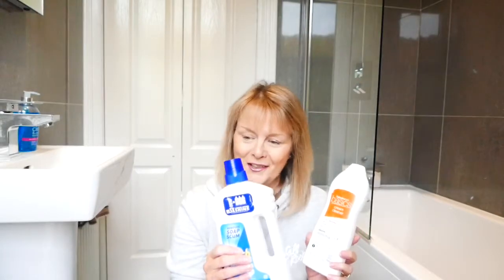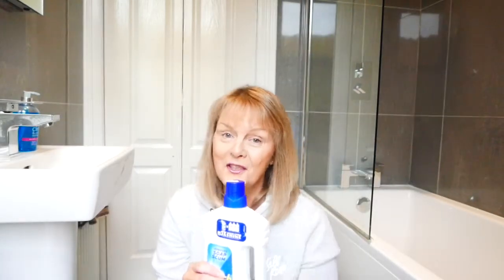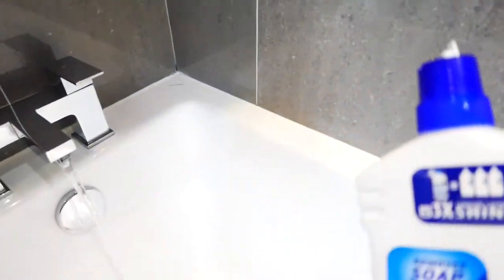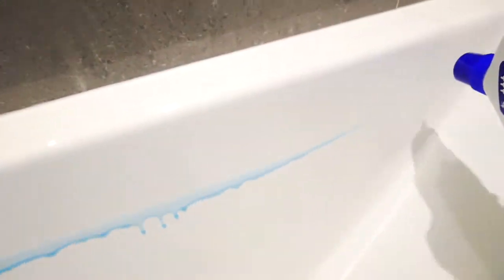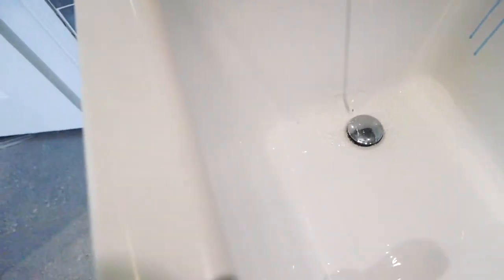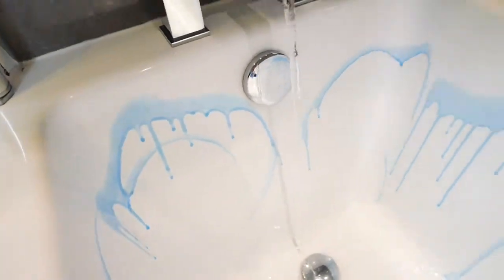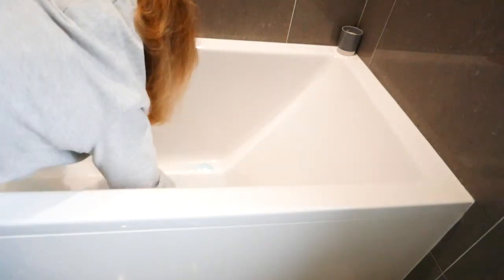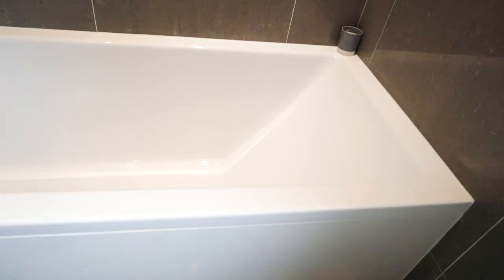WEDNESDAY WINNERS.👍👍👍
Hello everybody and welcome back to my channel , today I have got another Wednesday winners, love the flash bathroom cleaner,definitely my new favourite, thank you for watching my video, I hope you have a lovely day.. julie👍😁👍